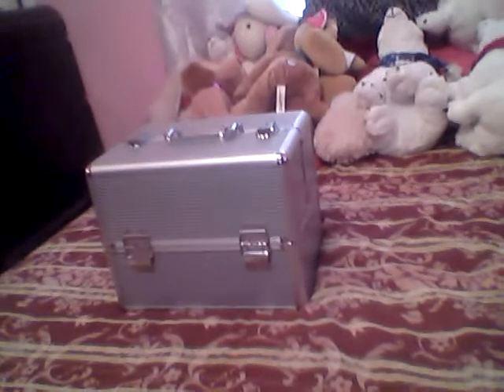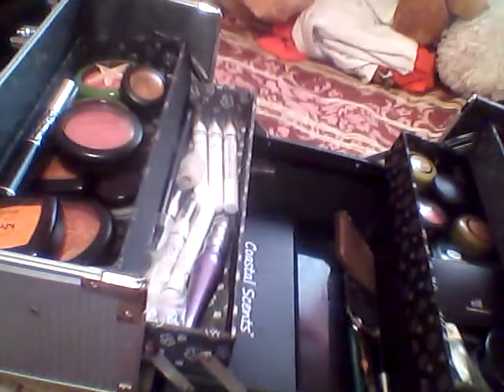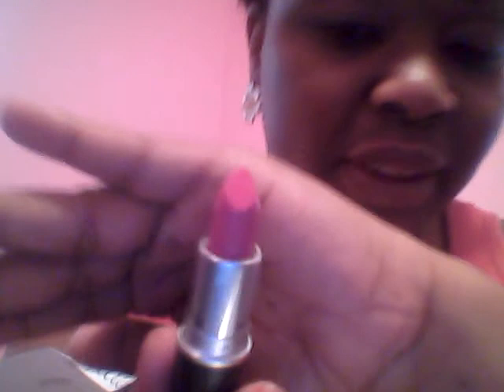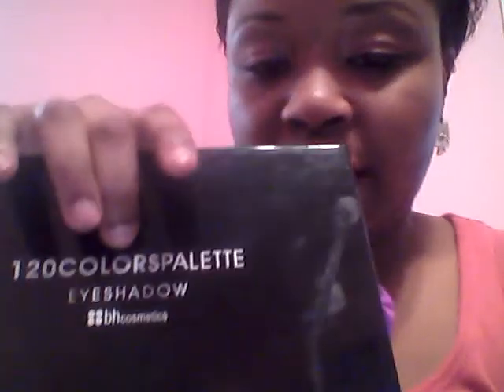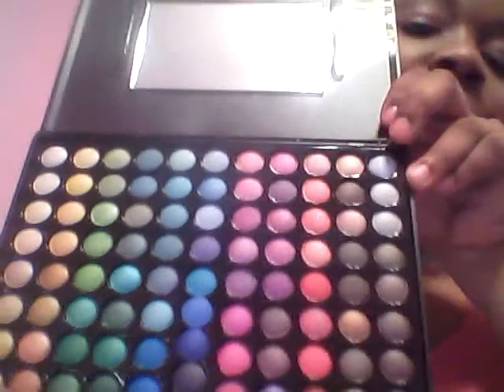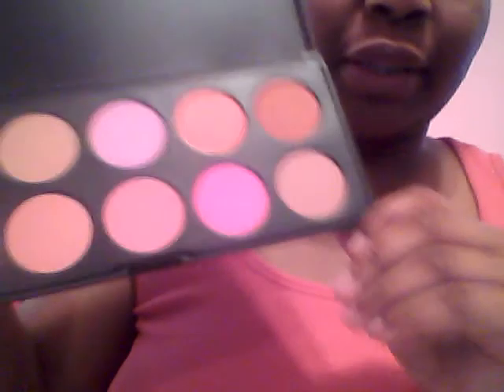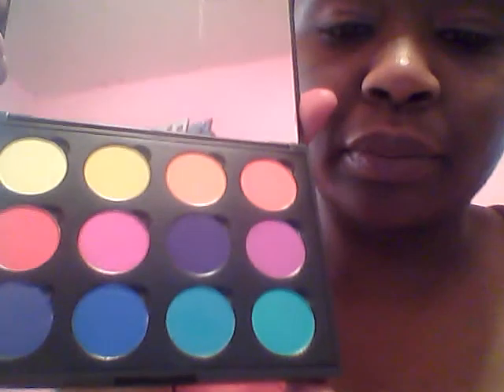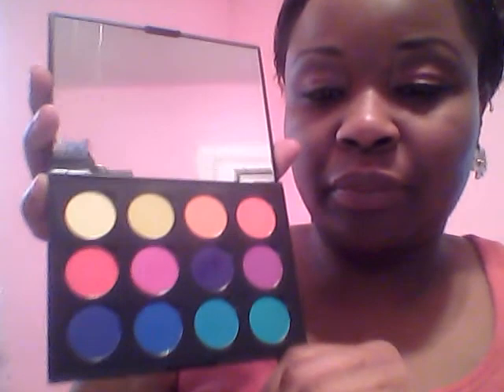MAC cosmetics haul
Brought some makeup from Macy's and coastal scents.

Macy's Haul
Mac lipstick chatterbox
Mac clear lipglass
Mac eye kohl smolder

88 warm palette
88 ultra shimmer palette
creative me # 1 palette
10 professional blush palette
kabuki brush
Ur